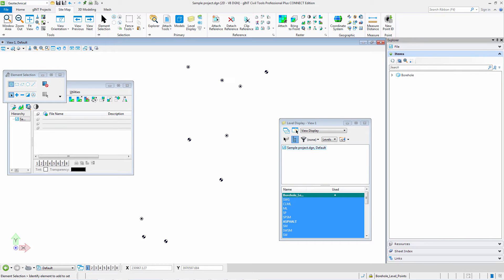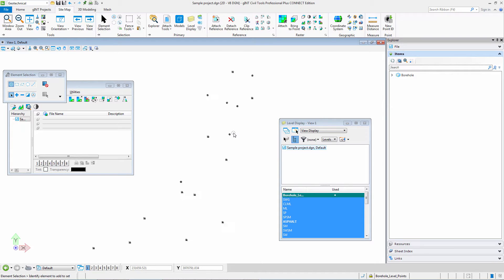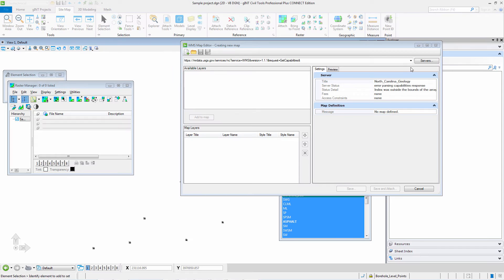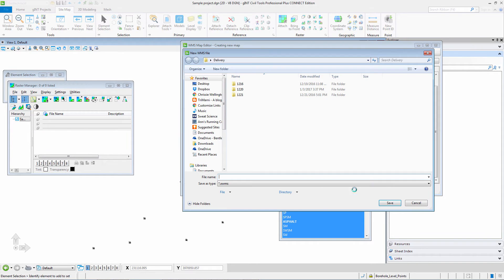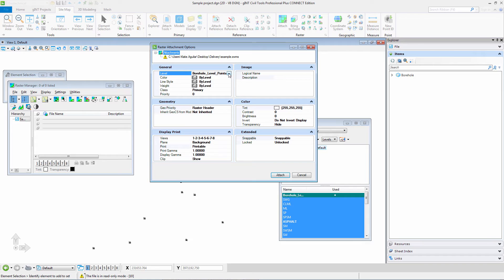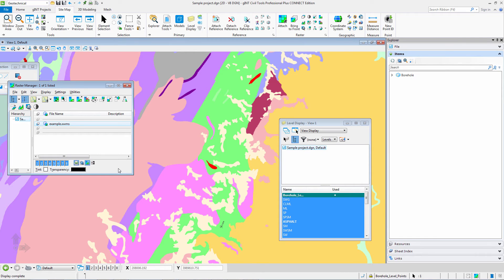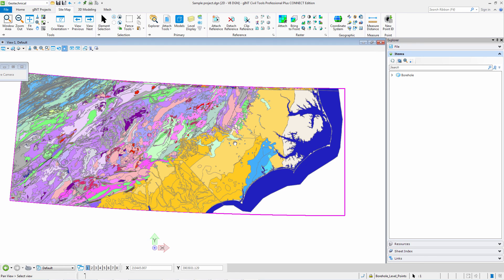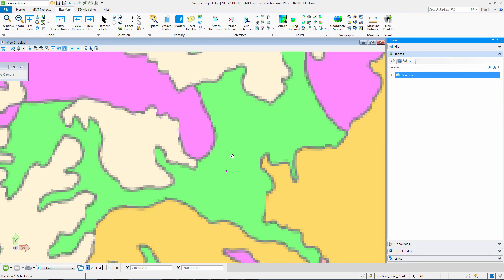Using OGC Web Map Service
Connecting to a WMS Server for greater detail